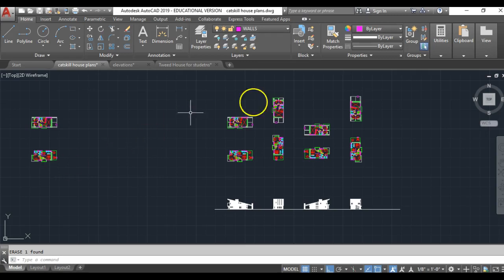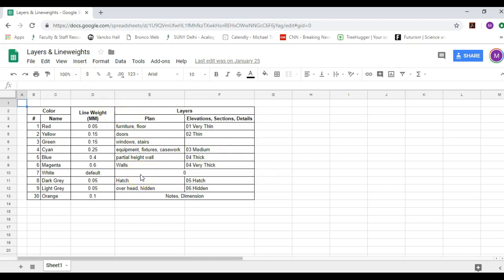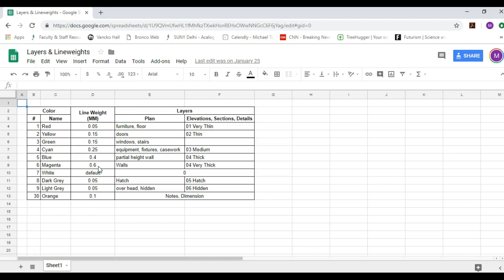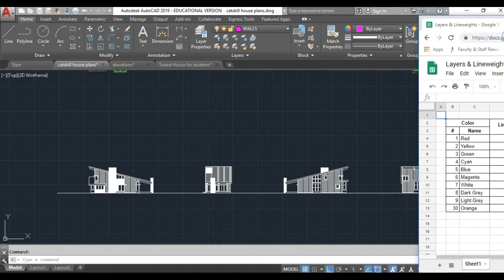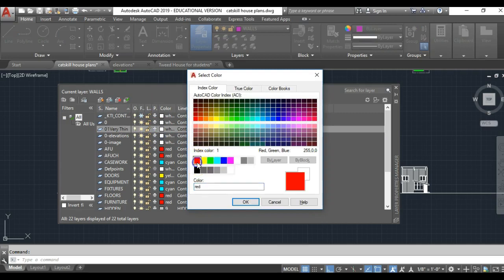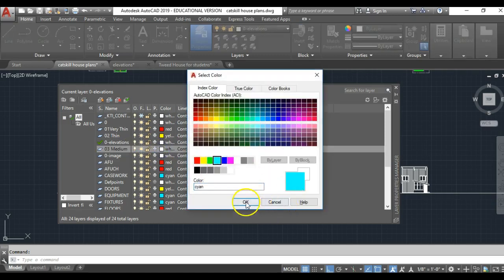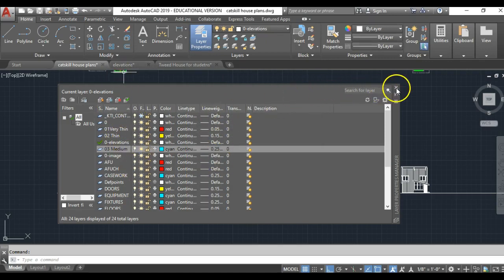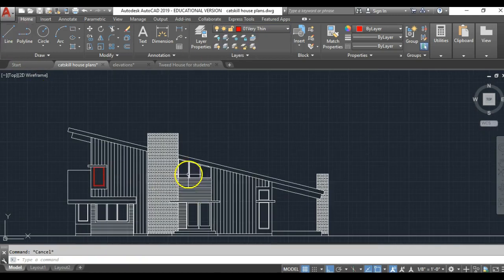Building Elevation Layers & setting up Layers in AutoCad